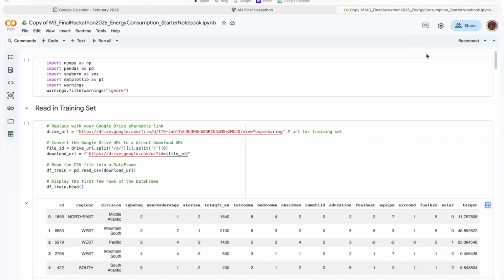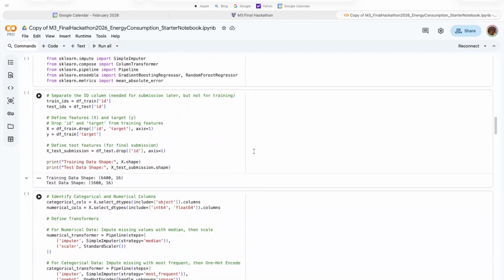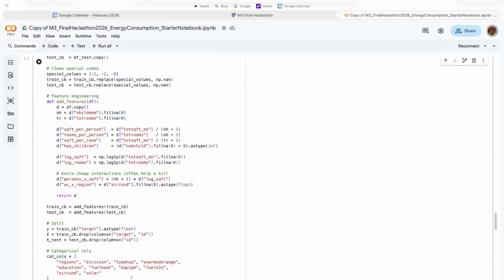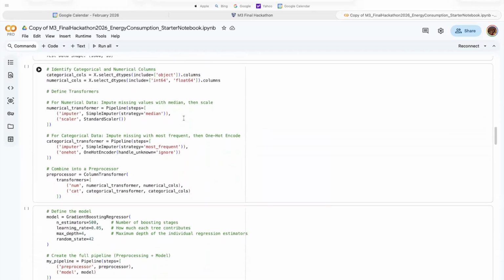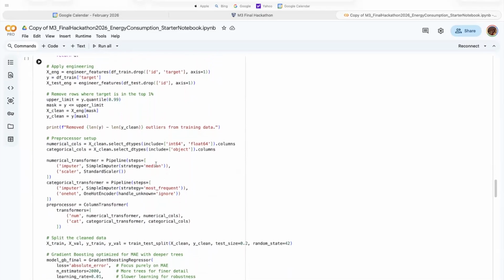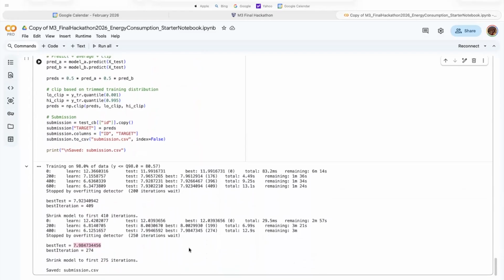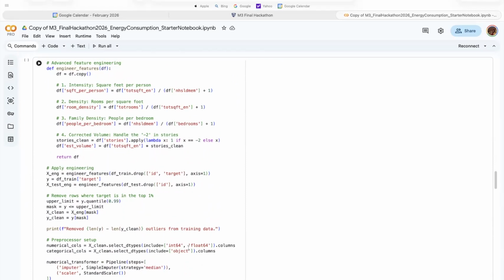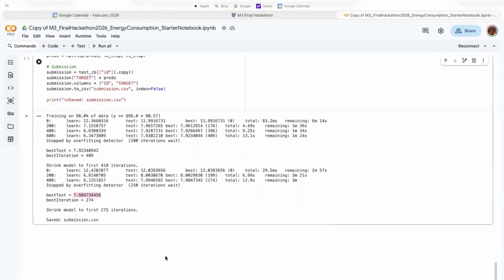PML_Hackathon M3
Memebers: Thalia, Ashley, Thea